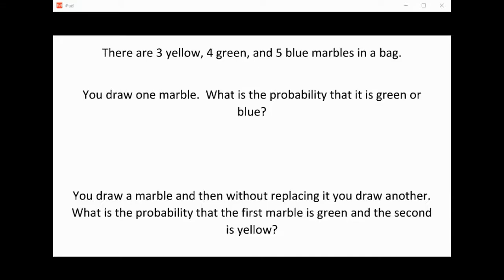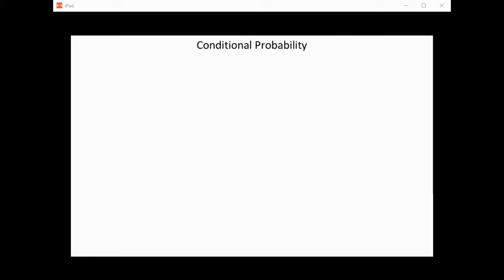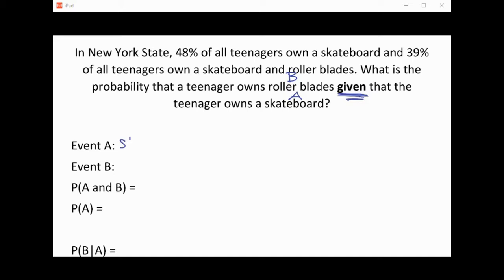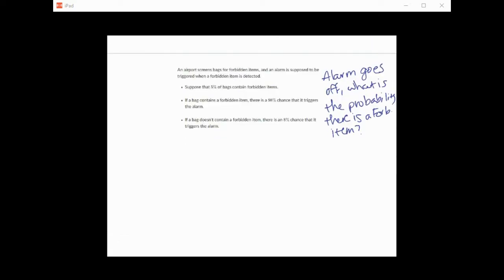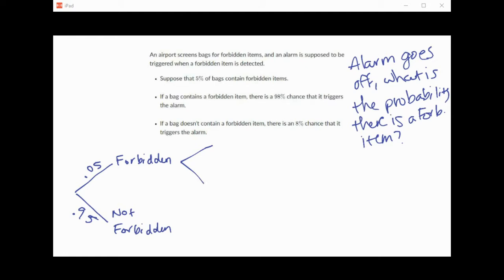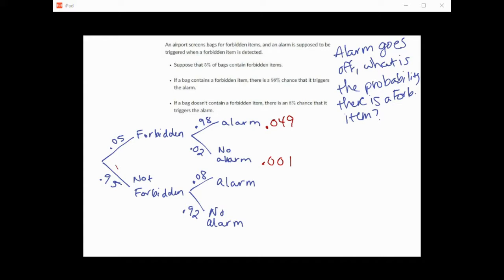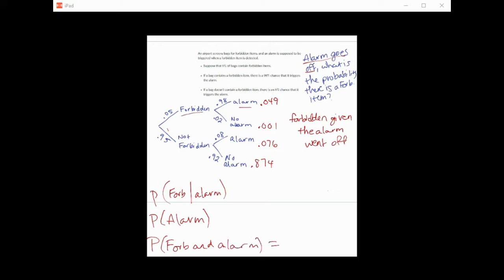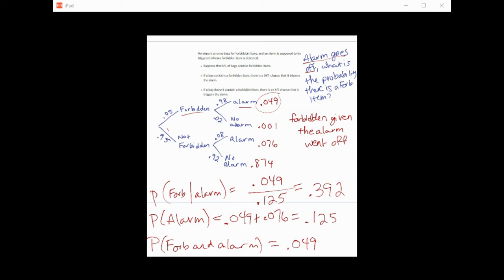Alg 2 - 15A - Conditional Probability